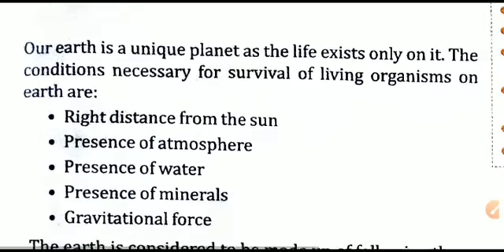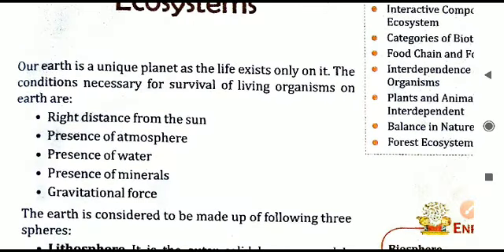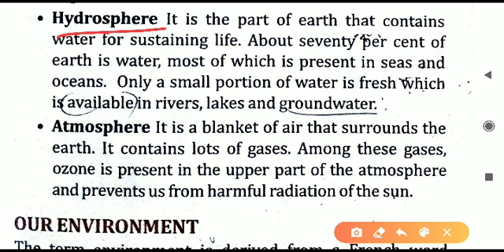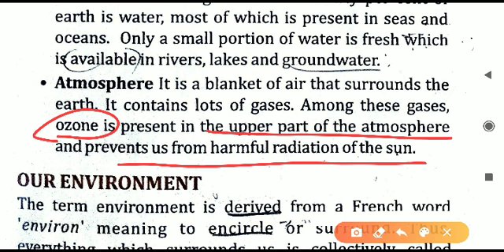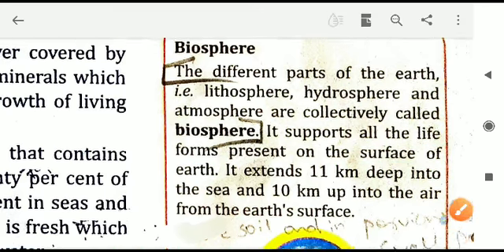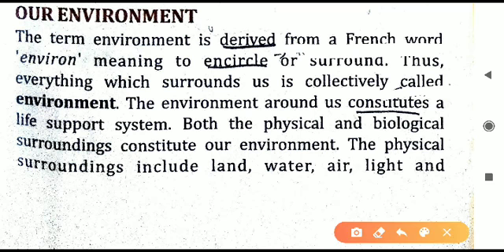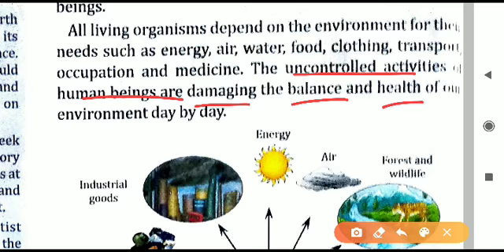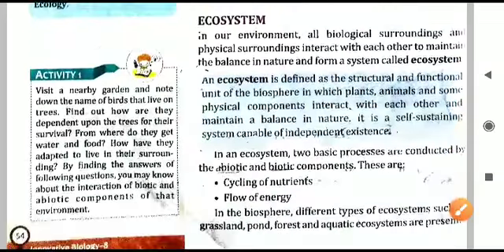Class 8 Biology Ch 4 Part 1